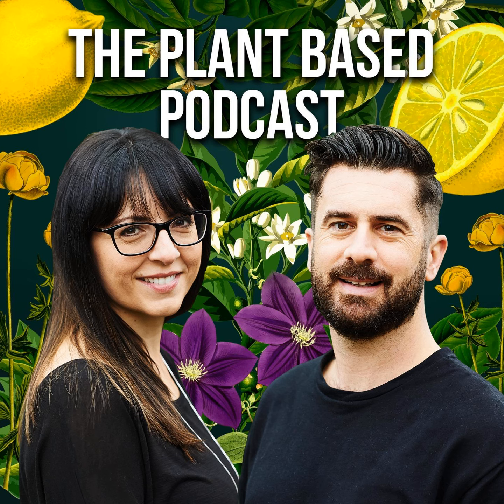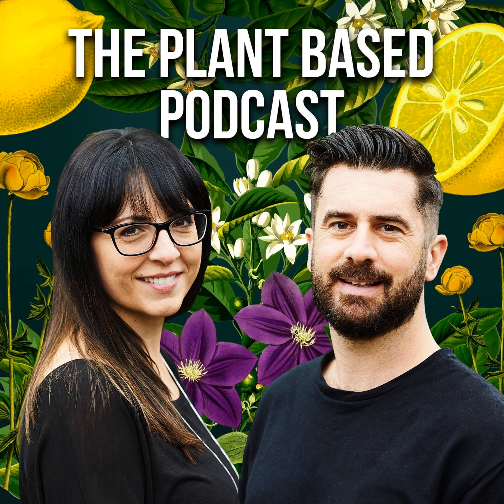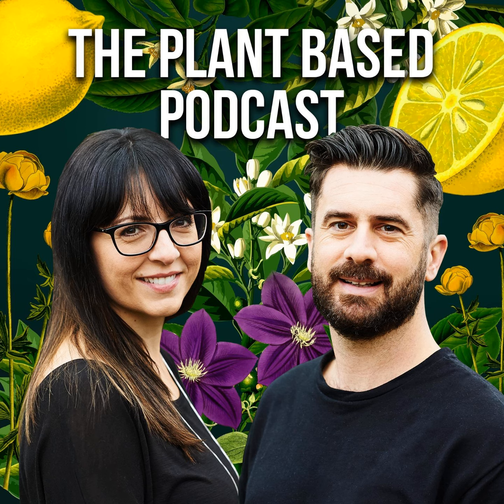The Plant Based Podcast - Plant Geeks Special: The secret world of snapdragons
In this weeks plant geek special, Michael speaks to Wim van Marrewijk, a skilled breeder who is working on some very interesting plants. One that you might recognise, is the humble snapdragon, a.k.a. Antirrhinum.

 There is so much more than meets the eye when it comes to this colourful plant. Wim is working hard behind the scenes to create the perfect basket trail in form, hardy selections, and orchid types with the very best fragrance. Listen to the episode now, to hear all about it, plus a few surprises.